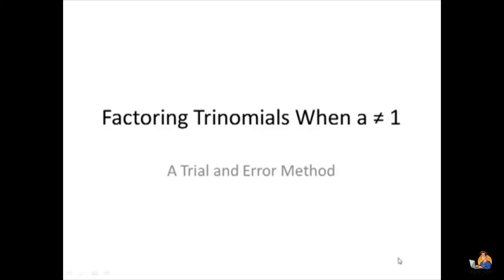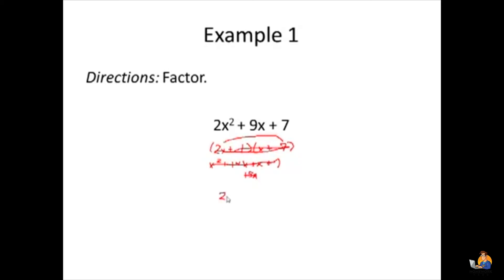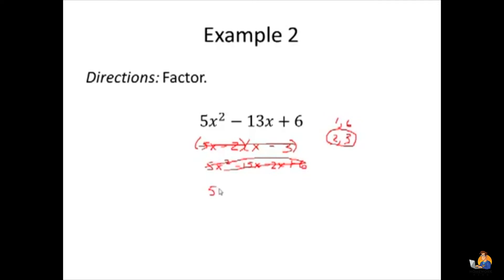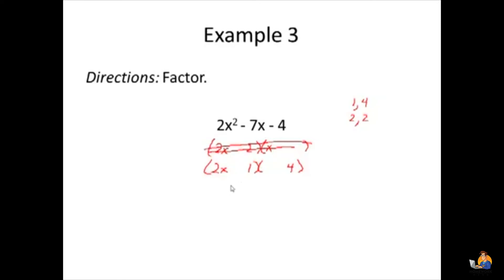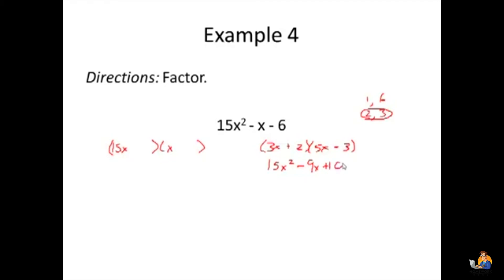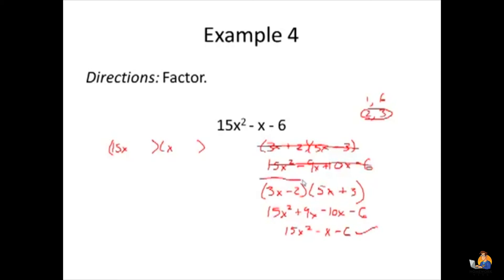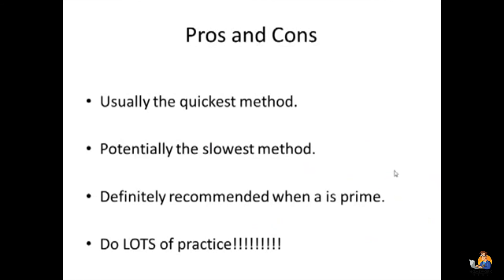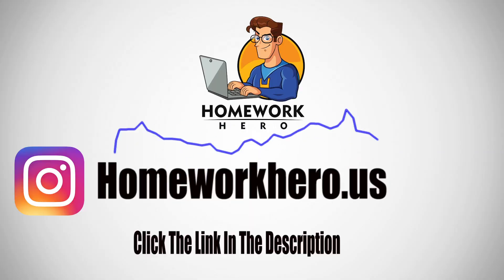Factoring Trinomials Using Trial and Error Method | Homework Hero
This video is great if you're just starting out, need a quick refresher, or are here to master your math skills.

Creative Commons licenses give a standard way for content creators to grant someone else permission to use their work. Other creators get to reuse your work subject to the terms of the license.